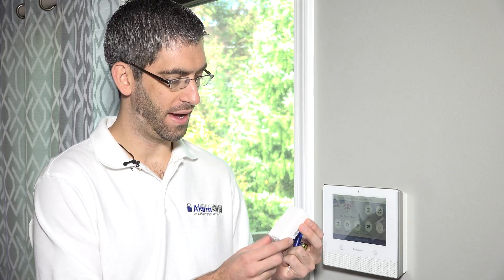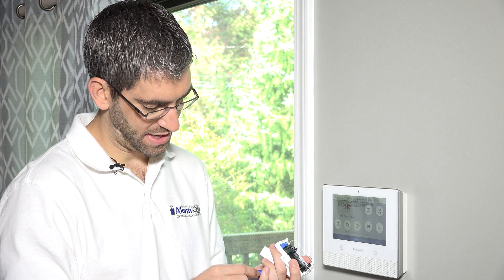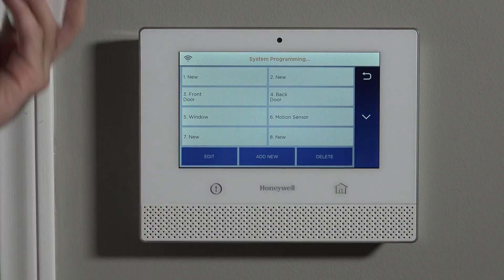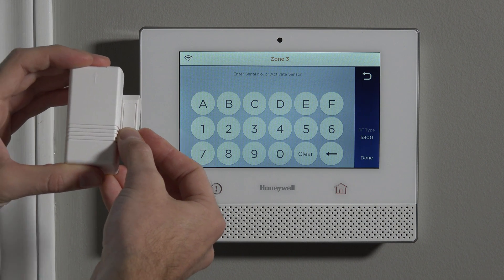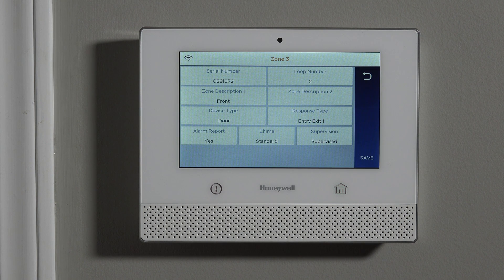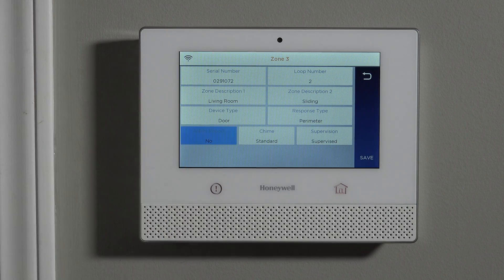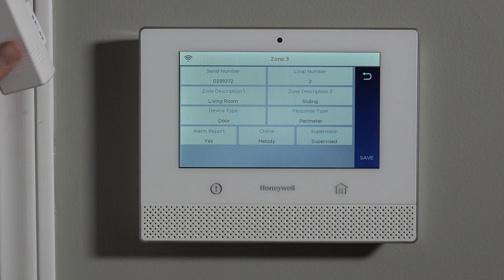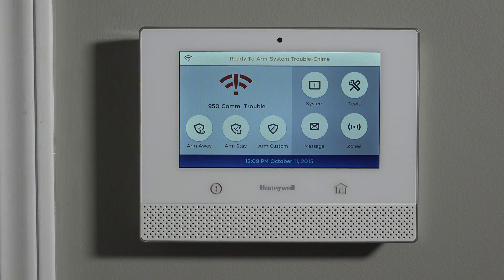Honeywell 5816: Program to Lyric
This video guide details the Honeywell 5816, a popular security sensor with several unique features.

When selecting sensors for your Lyric security system, you have a lot of options. The Honeywell 5816 is one of the most commonly used sensors on the market. This video guide shows you how to set up the sensor while also discussing its key benefits.

Motion sensors are one of the most important components of any security system. The 5816 has two key parts: the main sensor and the smaller magnet. The sensor is mounted on the wall, doorframe or window frame. Then the magnet is installed on the door or window directly next to the sensor. When the door or window opens, the connection breaks and the alarm system takes action.

First, the video helps you identify the 5816 sensor. This is a relatively bulky sensor which doesn’t quite blend in as effectively as smaller sensors. The video shows you the exterior with the unique ridges. You also get a look at the internal circuit board, terminal block and tamper switch.

The terminal block is the key to an interesting feature of the 5816. This is one of the few sensors which can be used for both wired and wireless detection. You can mount the sensor and magnet in the traditional manner, with the magnet attached to the movable door or window.

But you can also attach a wired sensor in place of the magnet. This wired sensor then connects to the terminal block inside the 5816. Basically, the 5816 then acts as a wireless transmitter for a wired alarm.

The video details proper setup. You’ll use your Installer Code to enter the Security and Tools section. From there you’ll connect the sensor to a specific zone.

The first two zones in the system are for hardwired connections. Zones three and above will connect to wireless devices. Using the auto-detect feature, you can automatically transfer the serial number and enroll the device into the system. The video provides complete instructions for how to auto-enroll.

One major benefit of the 5816 is the ability to connect to two separate zones simultaneously. A wired connection can be programmed to loop one. At the same time, you can also program loop two for a wireless connection.

Using the device to monitor two separate zones doubles your coverage age. You get more security without having to spend more money on additional sensors. You can cover two doors, two windows or a combination of both.

Finally, the video concludes by showing you how to set various sensor features including entry/exit delay, notifications and more. You’ll also want to label the zones. As you can see in the video, you want to use the pre-programmed location names. They’re able to be spoken out loud by the control panel.

The 5816 isn’t the smallest sensor on the market, but it does offer unique flexibility and features. The ability to connect both wired and wireless zones to one sensor is both cost-effective and secure.